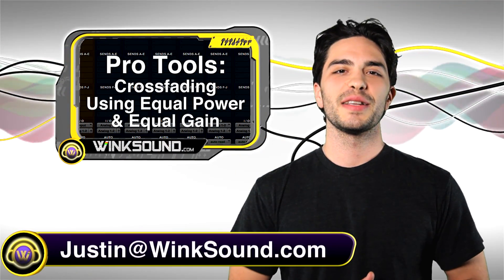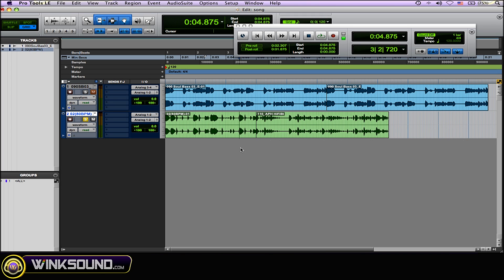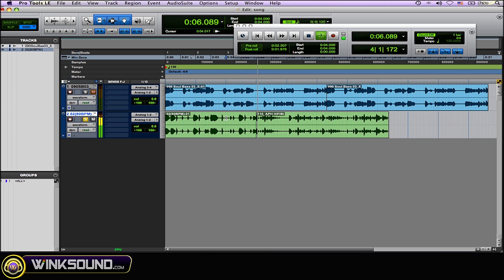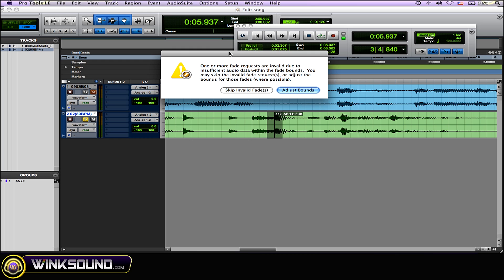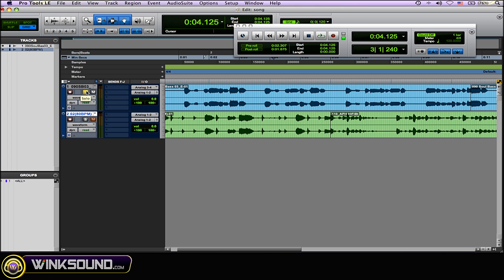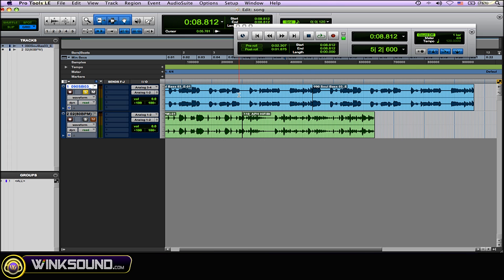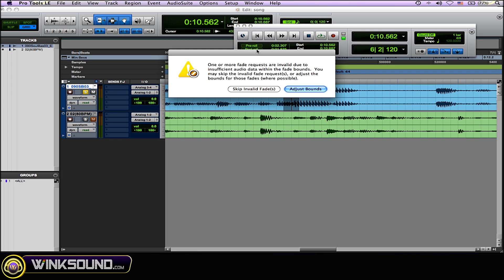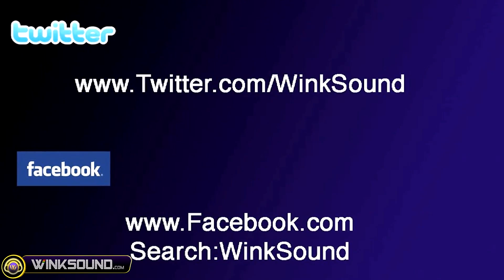Pro Tools: Crossfading Using Equal Power and Equal Gain | WInkSound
Equal power crossfades are recommended in instances where you're crossfading between different types of musical material. Equal gain crossfades are better when crossfading between regions of similar musical material, like when editing drums. This tutorial gives an example of when to use Equal Power or Equal Gain when creating crossfades within Pro Tools 8.